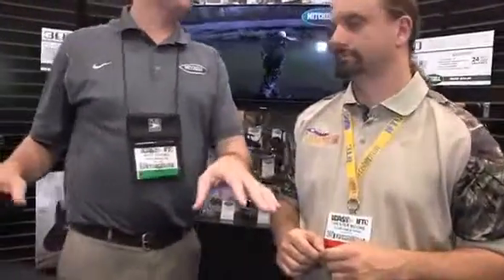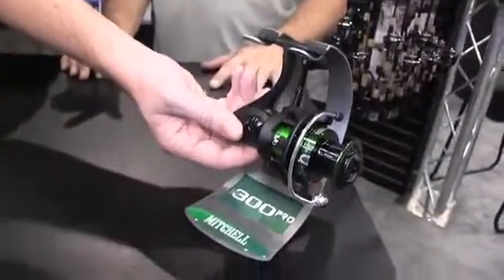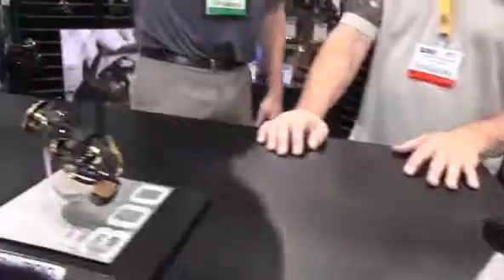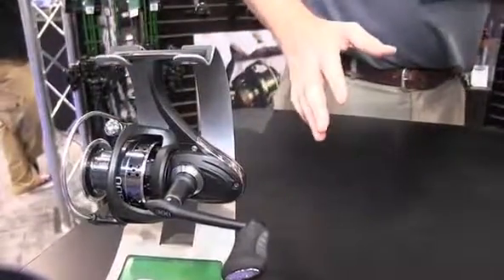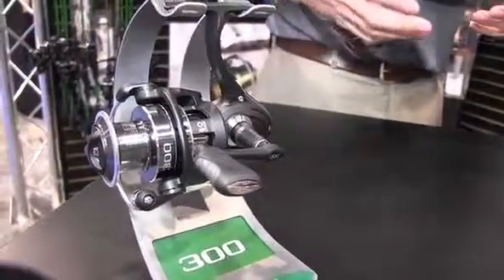ICAST2013 Mitchell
Mitchell is relaunching their classic 300 Series reels.